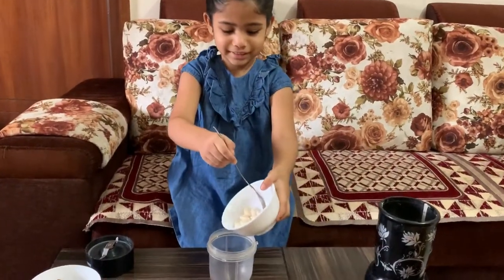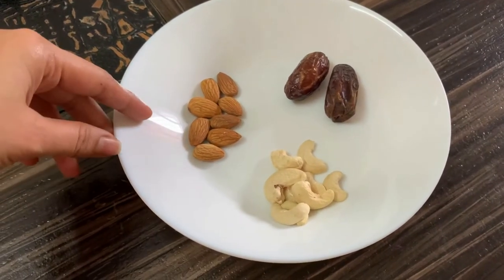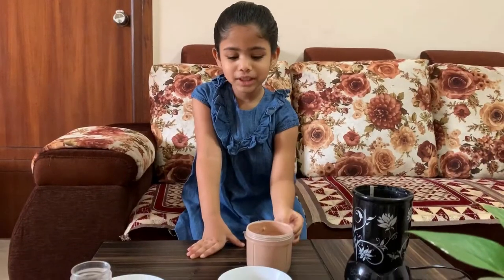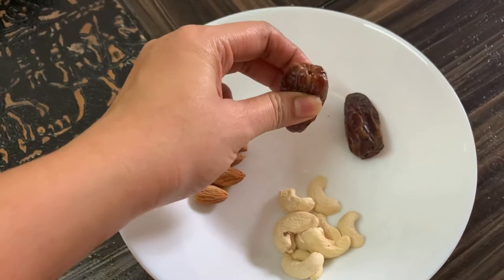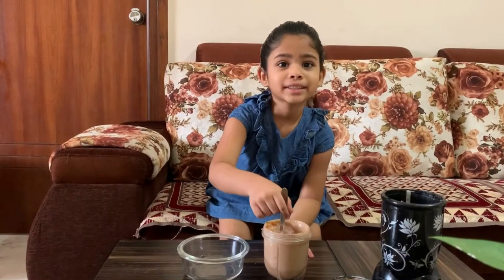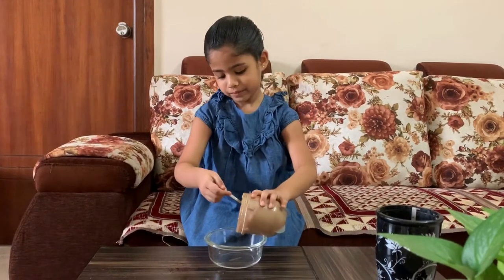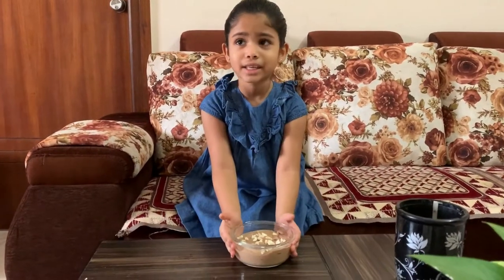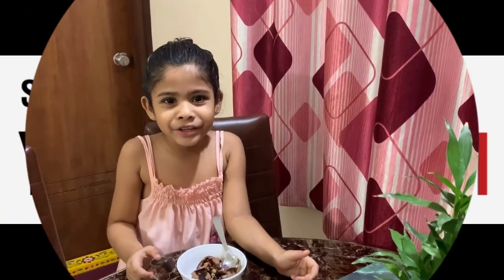Icecream || HealthyIcecream || HealthyChocolateIcecream || homemade Healthy chocolate icecream